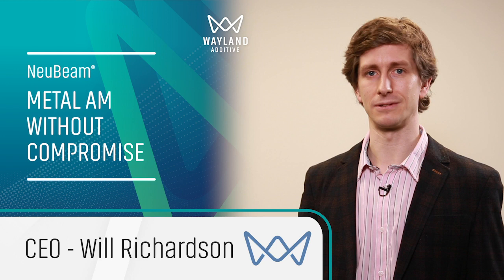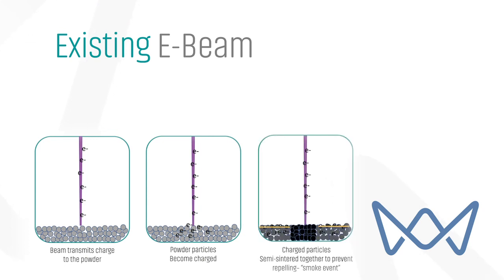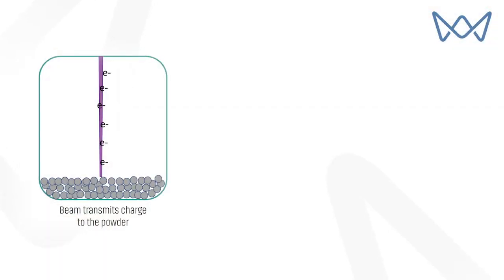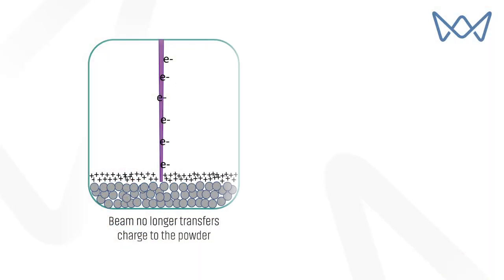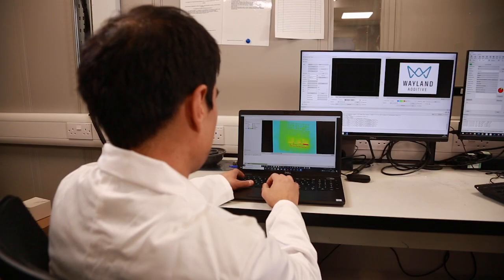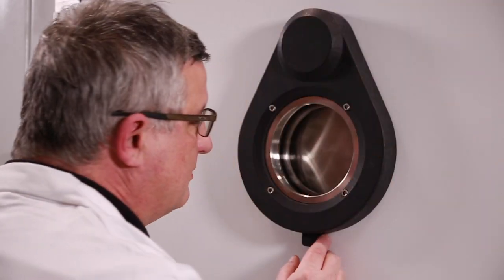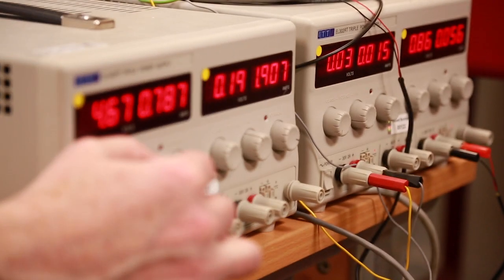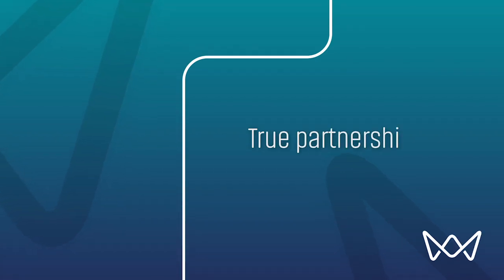Wayland Additive - Calibur3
Wayland Additive launch the Calibur3 metal additive manufacturing system, featuring NeuBeam technology. Full details in the video